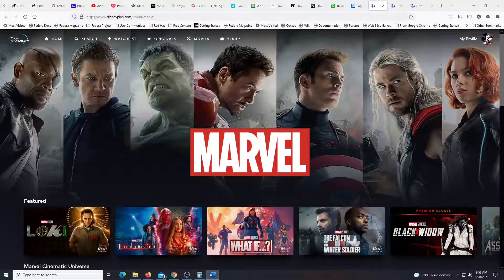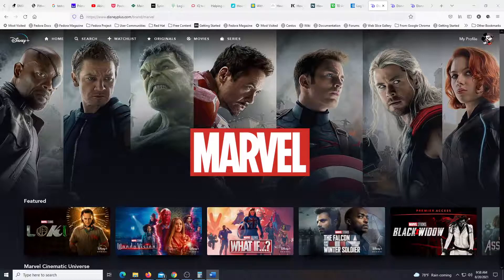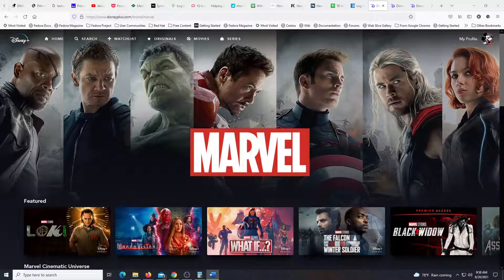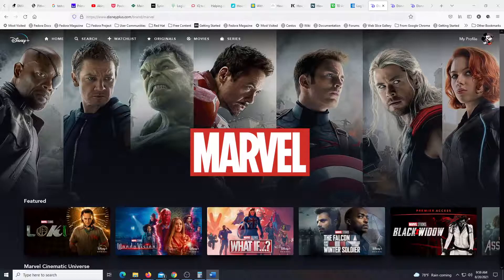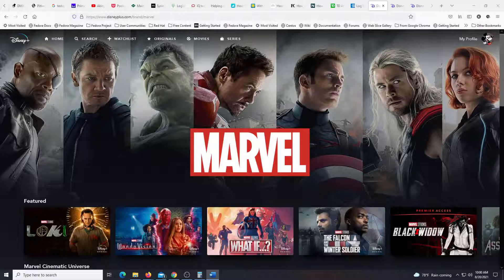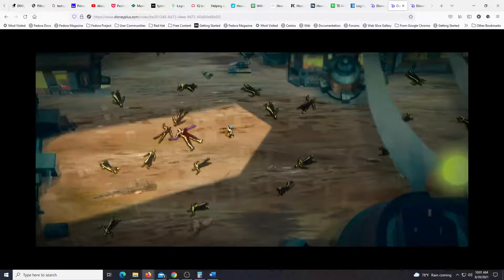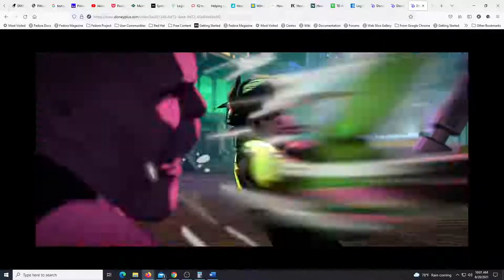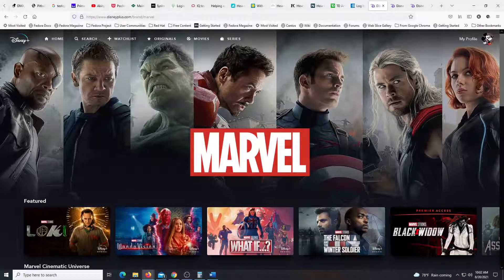Marvel's What If Episode 2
What If T'Challa became Star Lord LMAO!